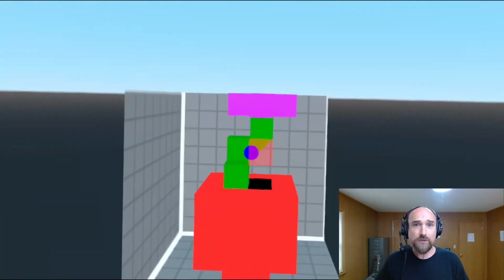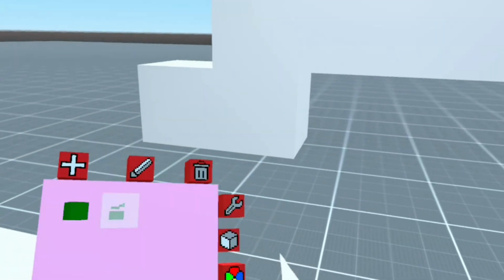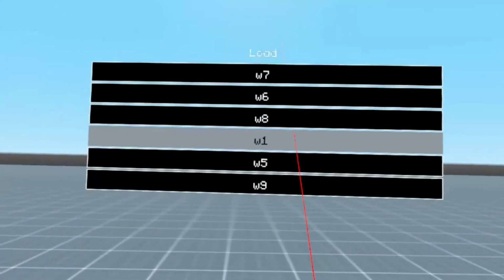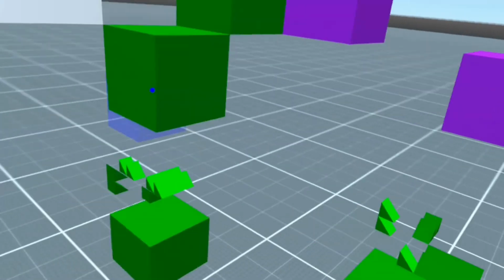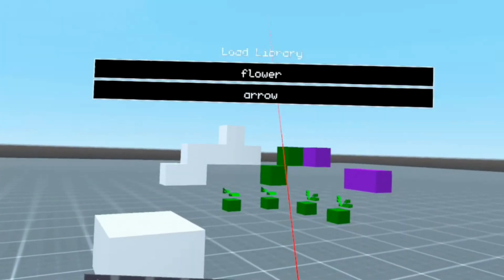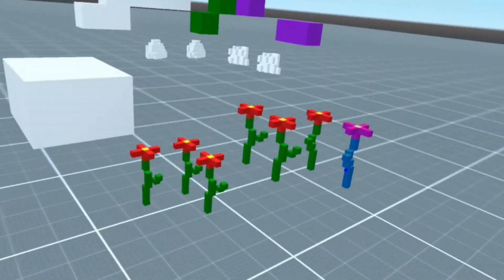VR Voxel Builder game in Godot! (Devlog #1)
This is the first in (hopefully) a series of devlogs about a VR Voxel Builder game that I'm making in the Godot game engine.